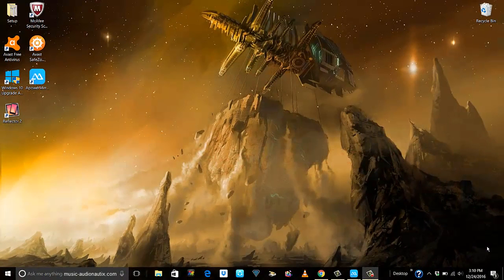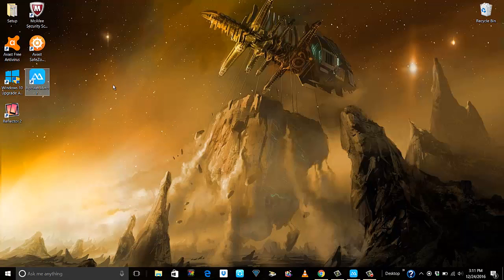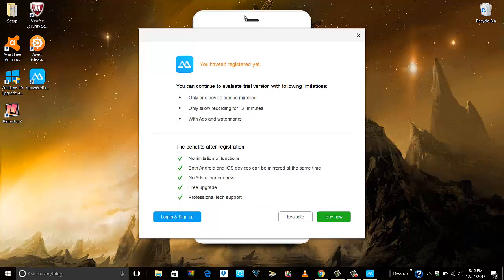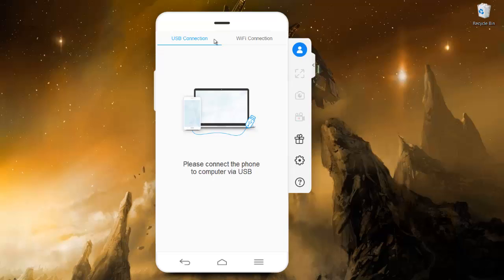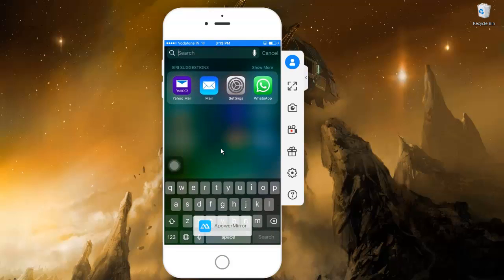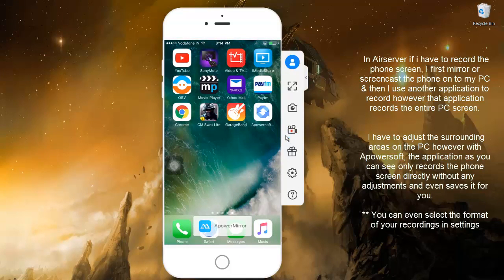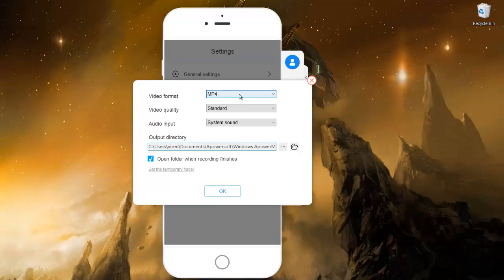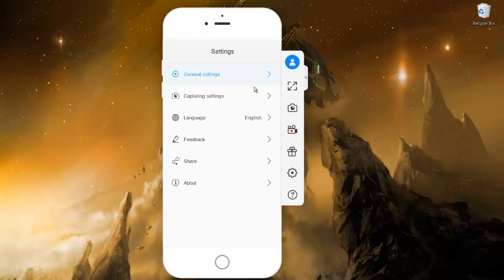How to record or mirror/screen cast your Android/iPhone on to your PC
This video shows how to screen cast or mirror your Android or i-Device on to your PC with the help of Apowersoft application. It also hows how you can record your device screen.

In one of earlier videos we saw AirServer Universal for mirroring iphone on to the PC & AirServer was exclusively for i-Devices however Apowersoft works for Android devices as well.

Viren.